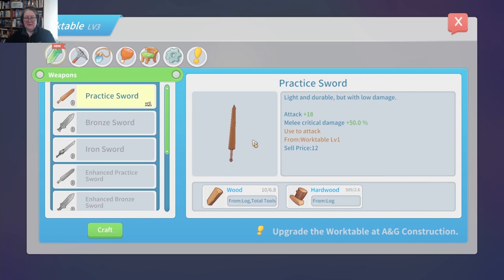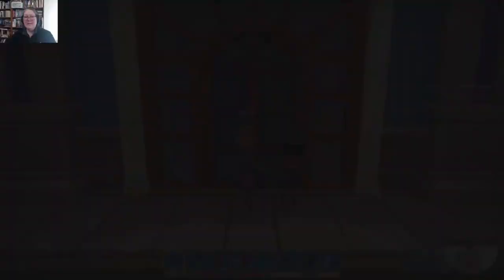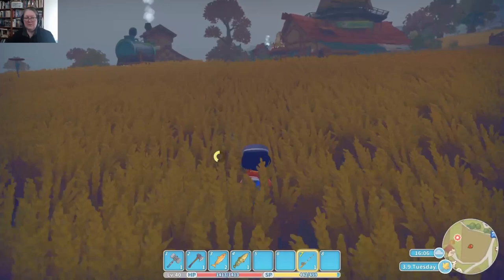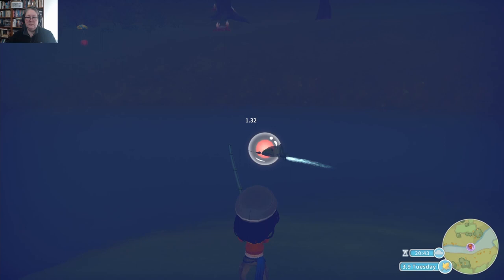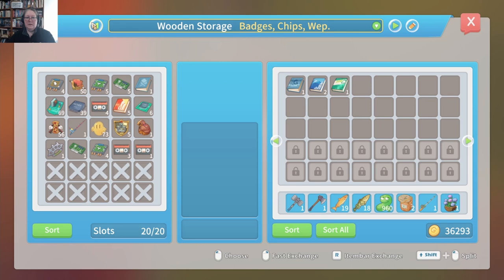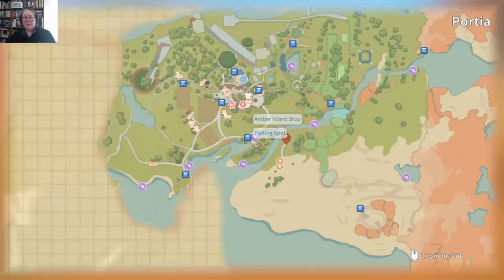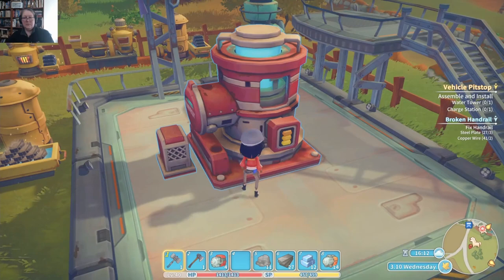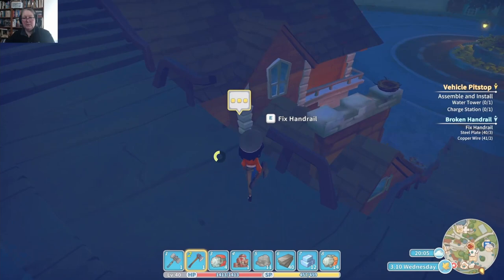Carol’s Sewing Machine, a Portia Birthday, & Tales of a Knight – My Time at Portia - Raven – Ep.33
Raven builds Carol’s sewing machine, then goes fishing to earn enough money to expand her yard. She also starts working on friendships that can reduce the price. Along the way, she takes time out to help a novelist picture her scenes, and then goes fishing and looking for bloodstone.

This is a full playthrough of the Portia main storyline with Raven, a young builder seeking a new life away from the confines of Barnarock. Can she cut it as a builder in the frontier town of Portia - and what adventures await?